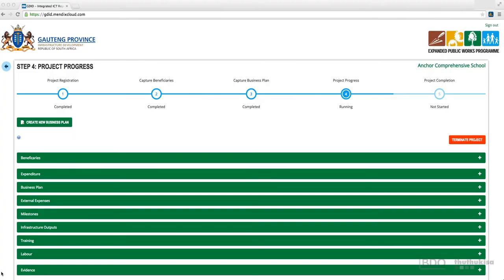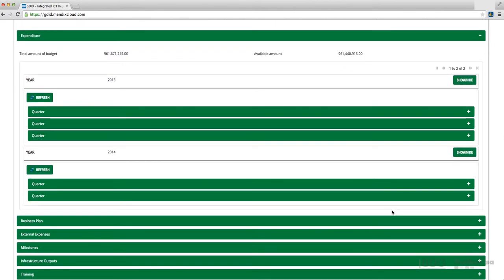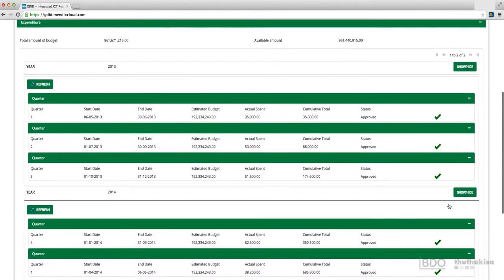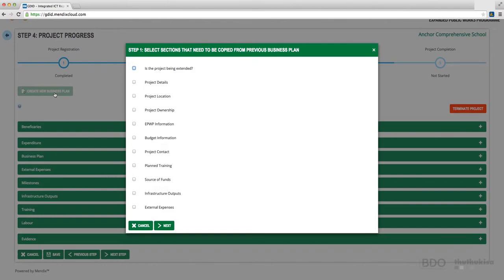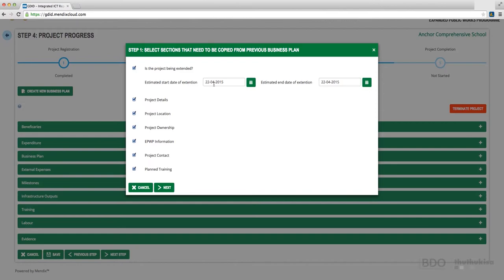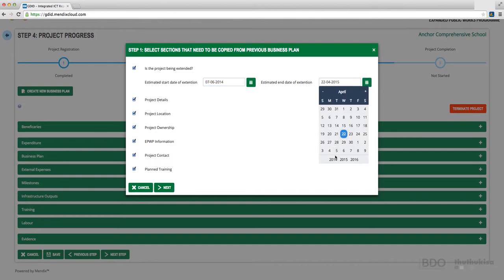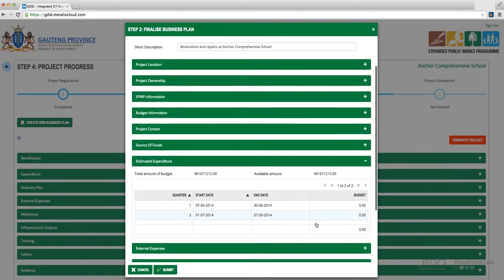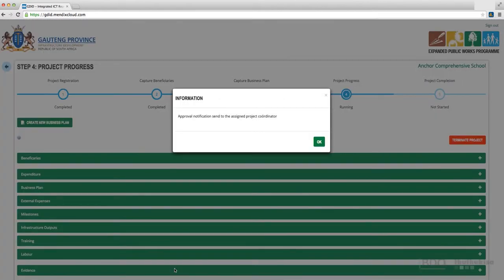6. Thuthukisa Interface Training - Progress (Part 2 of 3)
Chapter 4: Project Progress (Part 2 of 3)
This section details the Data Capturer steps in order to update monthly progress information for a project onto the Thuthukisa system.